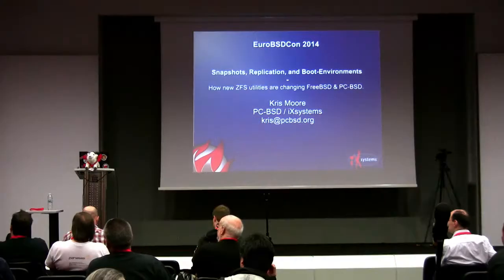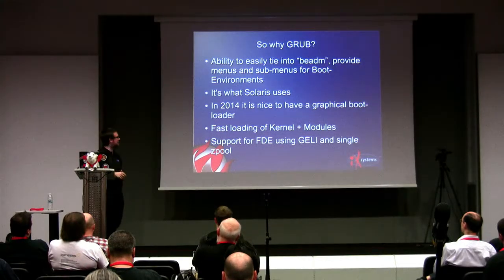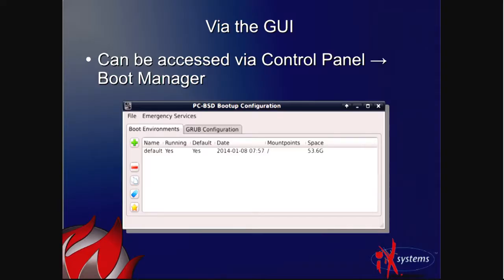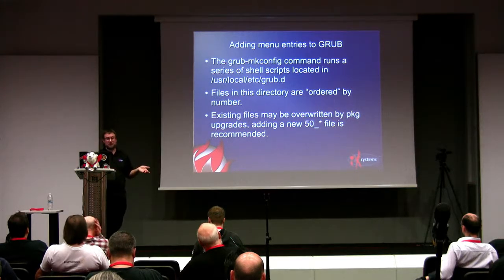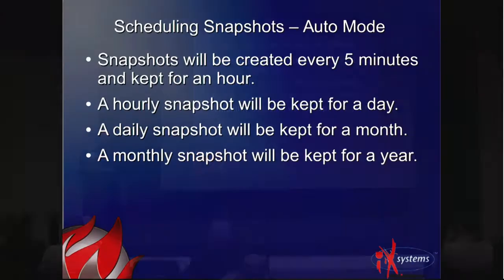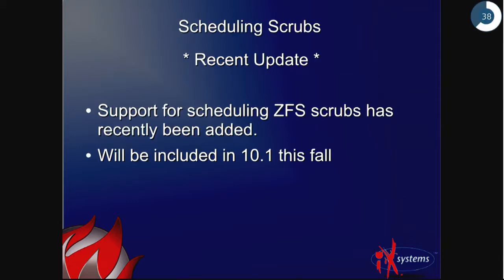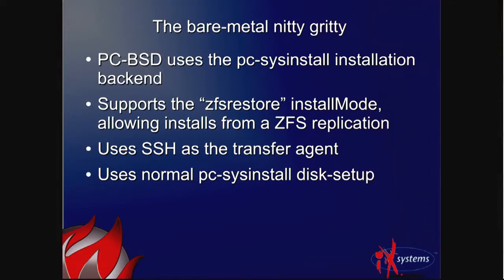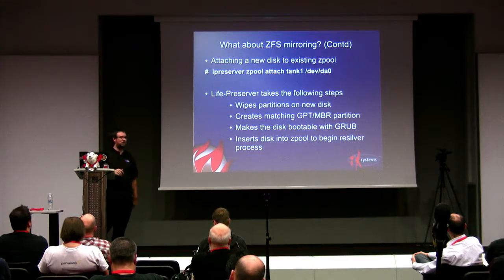Snapshots, replication and boot environments - Kris Moore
Abstract:

In early 2013 the PC-BSD project decided to re-focus and fully embrace ZFS as its default and only file-system for both desktop and server deployments. This decision immediately spawned development of a new class of tools and utilities which assist users in unlocking the vast potential that ZFS brings to their system. In this talk we will take a look at ZFS Boot-Environments and the new Life-Preserver utility which assists users in ZFS management, including snapshots, replication, mirroring, bare-metal restores and more.

Speaker biography:

Kris Moore is the founder and lead developer of the PC-BSD project. He is also the co-host of the popular BSDNow video podcast. When not at home programming, he travels around the world giving talks and tutorials on various BSD related topics at Linux and BSD conferences alike. He currently lives in Tennessee (USA) with his wife and five children and enjoys playing bass guitar / video gaming in his (very limited) spare time.